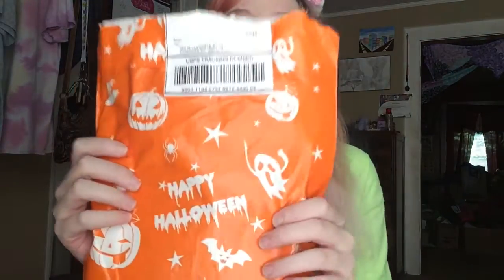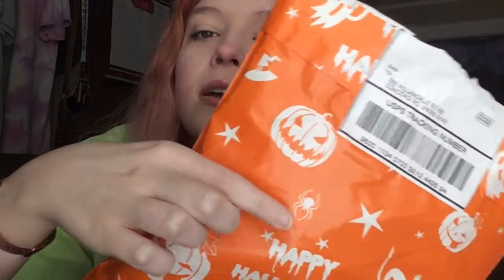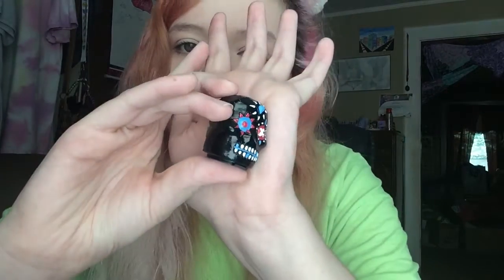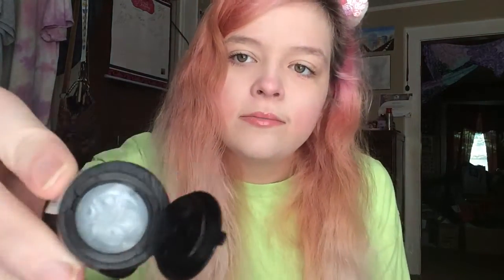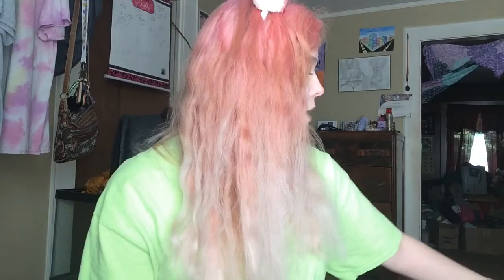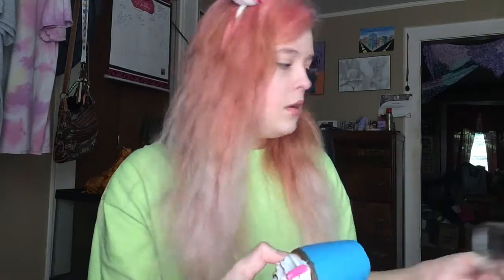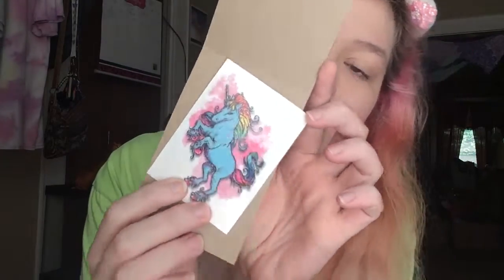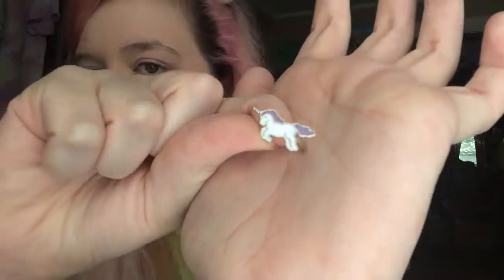Cute Package From InHalloweenWeTrust| Unicorn Giveaway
Hey Unicorns welcome back to another video!! In today's video, I will be unboxing a package from InHalloweenWeTrust.
2. Like this video
4. More rules on my Instagram